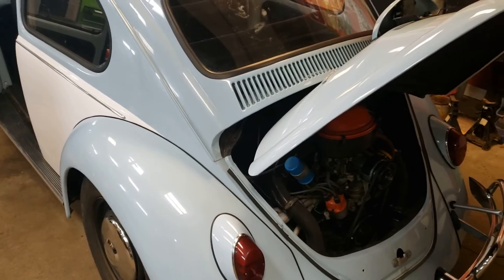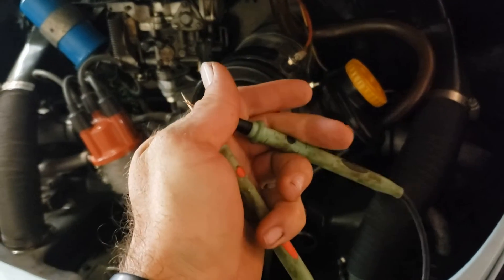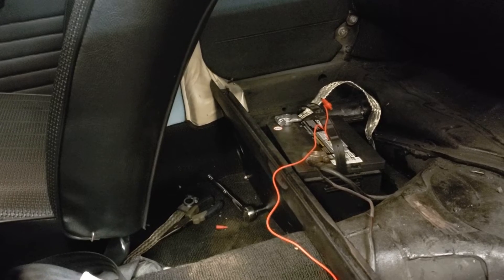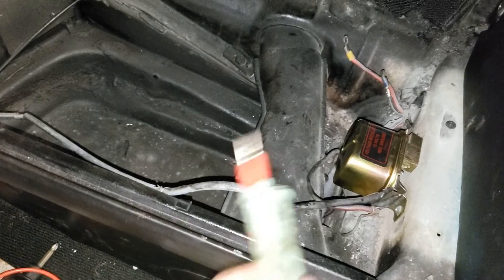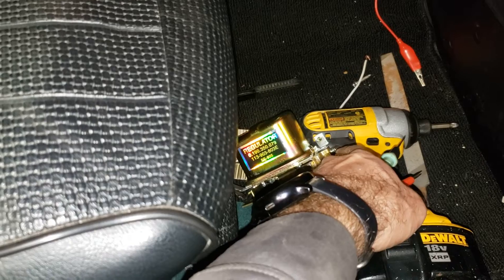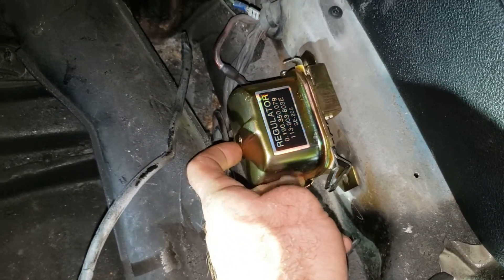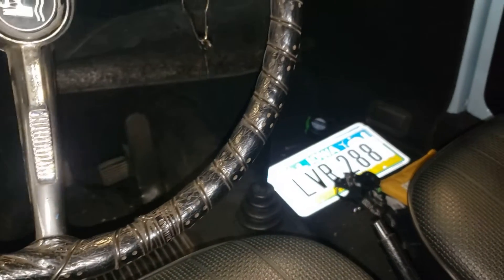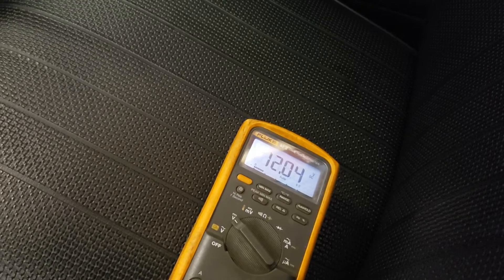VW Beetle Bug Charging System PT 1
Diagnosing a no charge condition on a Volkswagen Beetle. I go through every step including testing the battery, wiring, voltage regulator, and generator to find the cause. This is not a "beetle charging fixed" video but a series of steps to take to test your own Beetle until the cause is found. My problem ended up being four faulty brand new Import Direct regulators and was solved by a Bosch solid state replacement. Regardless, it's useful to know how to test and replace what you have if ever a problem arises.